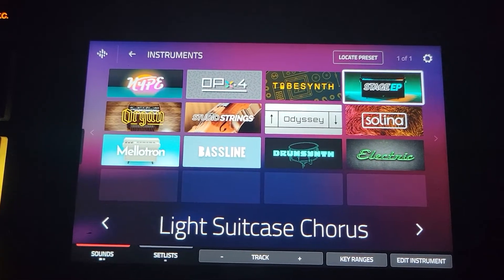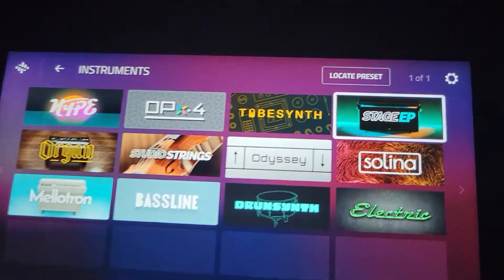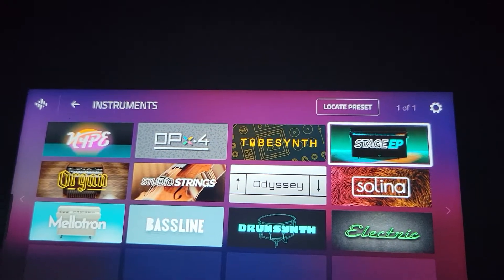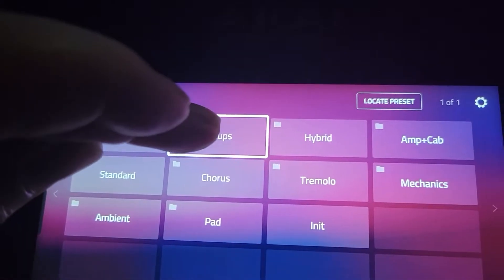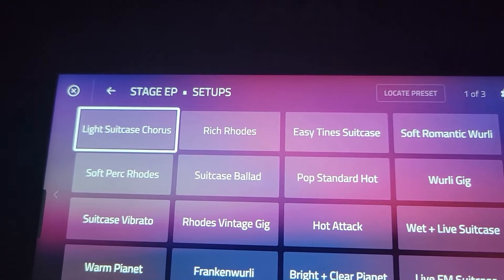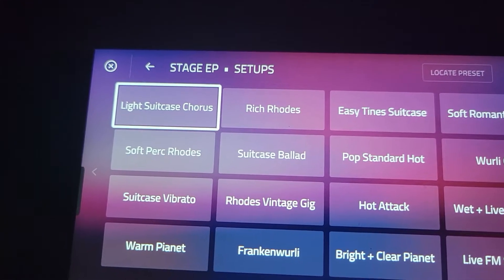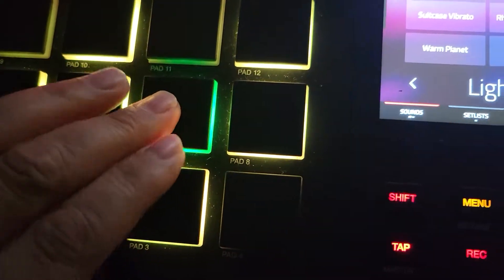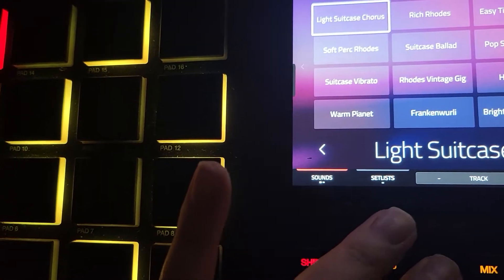Beat with 2.11 Stage EP